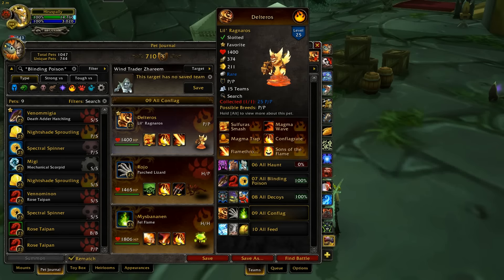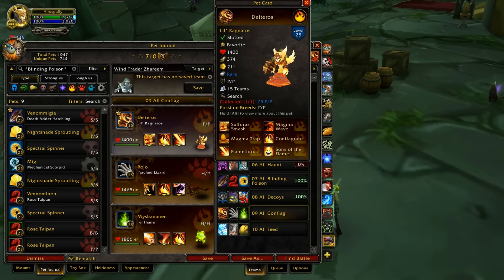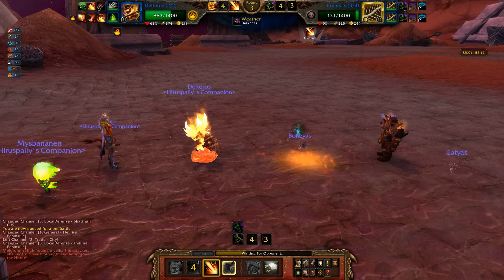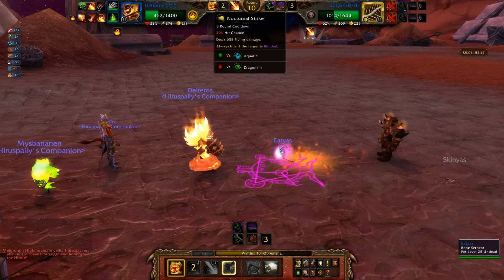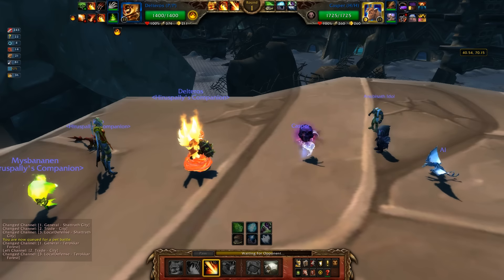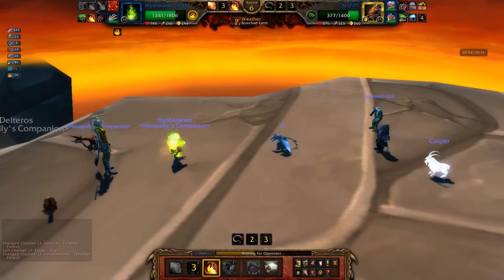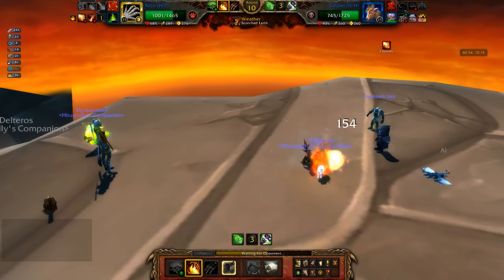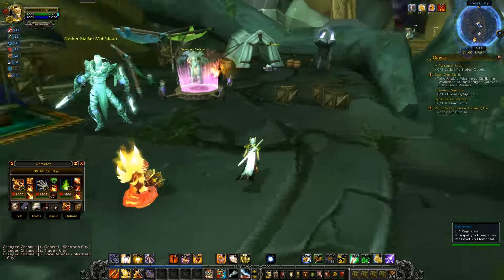All Conflags xtr